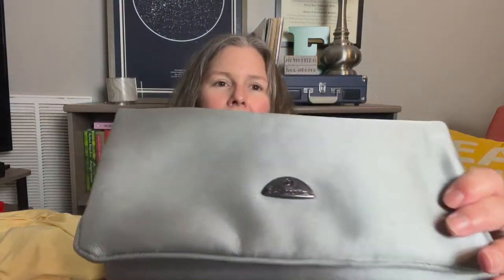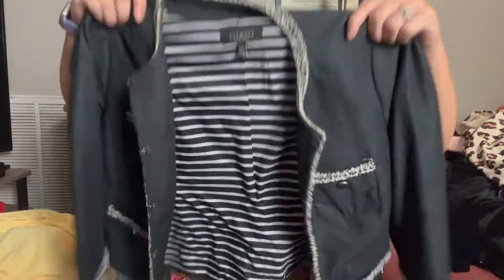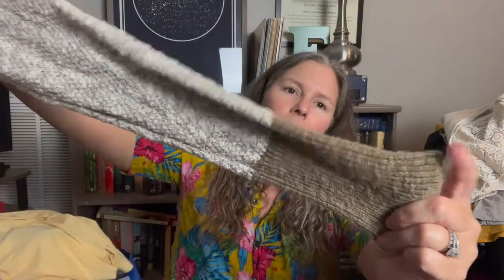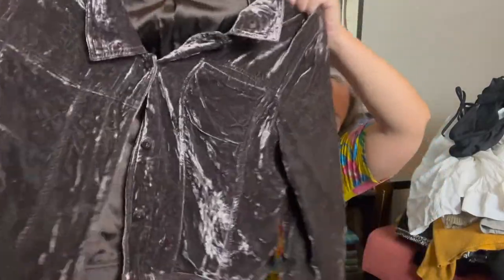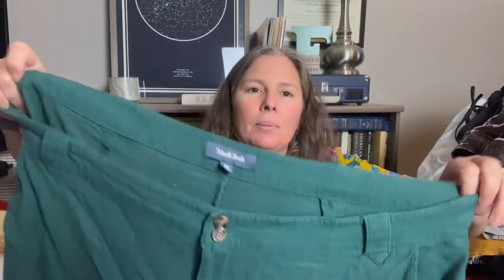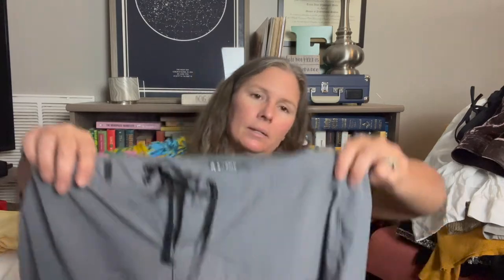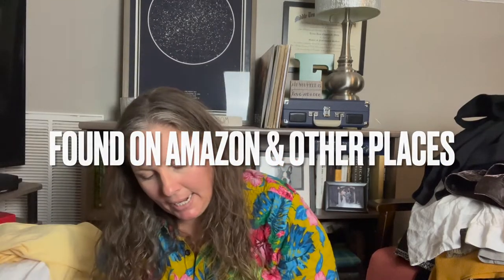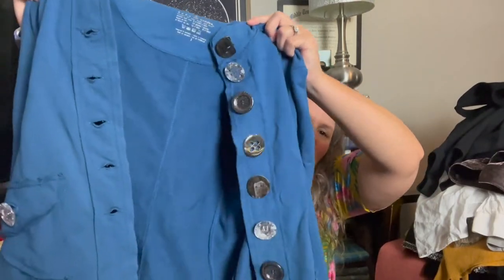Goodwill Outlet BIns Haul || 80 POUNDS! || Part TWO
Goodwill Outlet/Bins Haul! 80 LBS!

What brands did I source to resell on Poshmark, ebay & Mercari?!?!